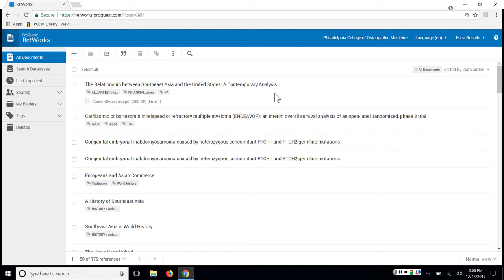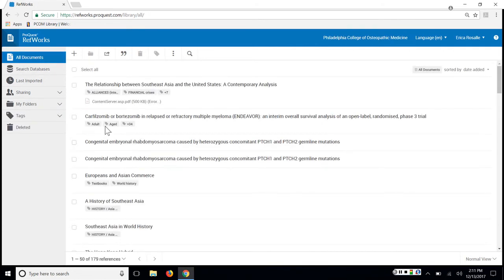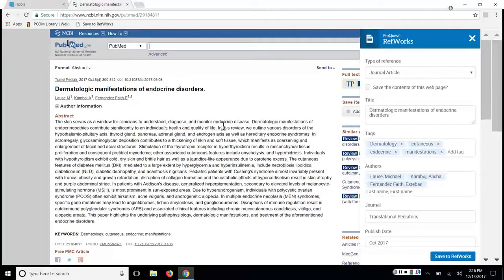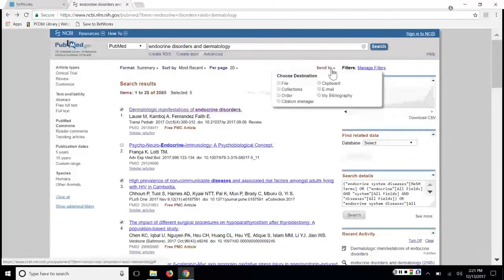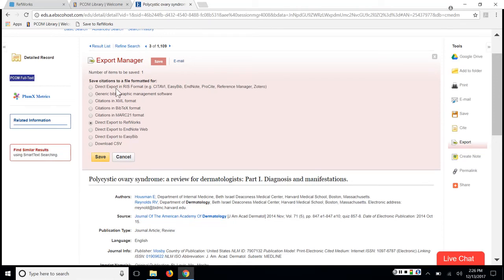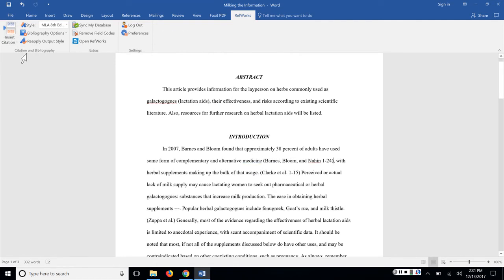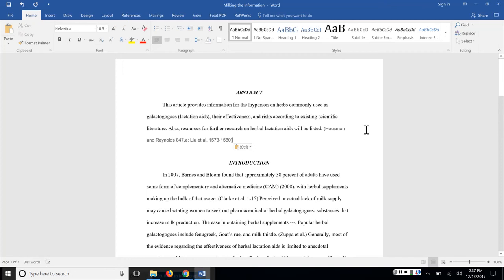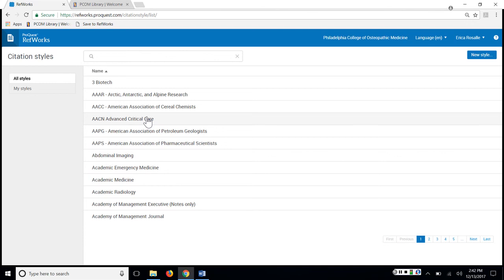Overview of RefWorks